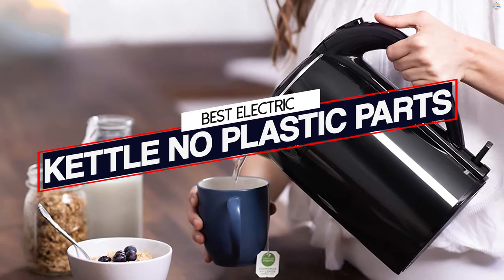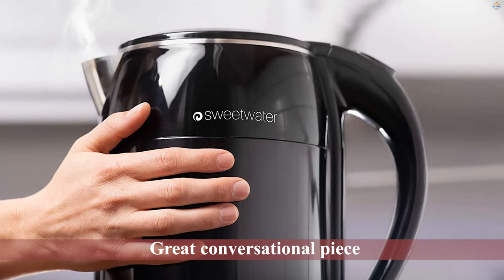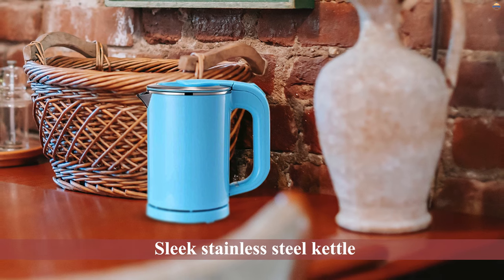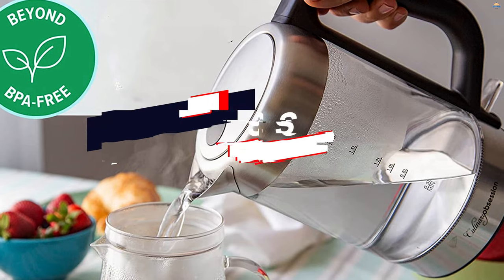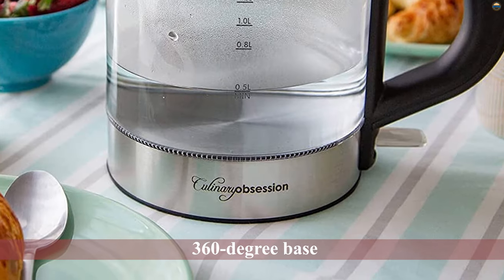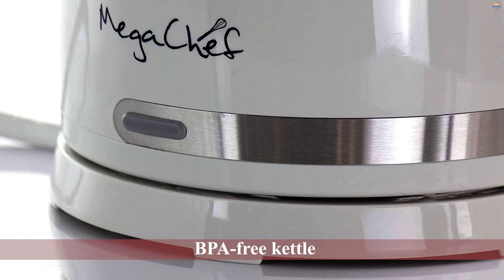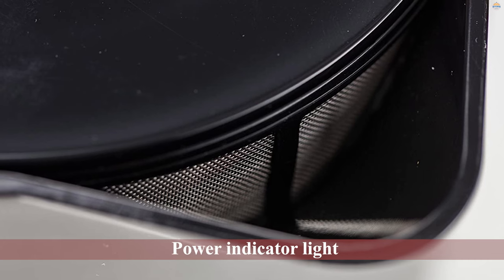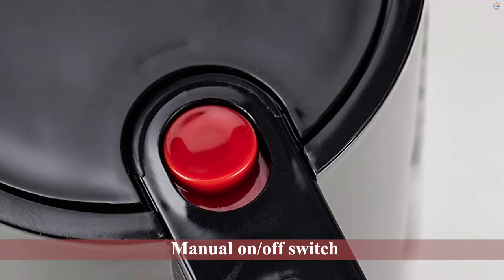Best Electric Kettle No Plastic Parts | Automatic Shut Off, Cool Touch Outer Surface | Review 2023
Best electric kettle no plastic parts featured in this Video:
0:16 NO. 1. sweetwater Electric Tea Kettle
0:59 NO. 2. Eglaf 0.5L Small Electric Kettle
1:41 NO. 3. Culinary Obsession Glass Electric Kettle
2:17 NO. 4. Megachef MGKTL-1743 Plastic Electric Tea Kettle
3:04 NO. 5. Bodum 11451-01US Bodum Bistro Electric Water Kettle

What is an electric kettle no plastic parts?

An electric kettle no plastic parts is a type of kettle that has no plastic parts and is easier to use.

What is the best electric kettle no plastic parts to buy?

If you are looking for the top electric kettle no plastic parts, then you are in the right place.